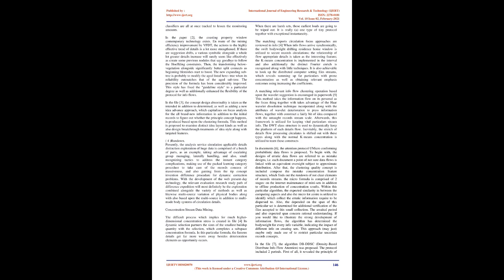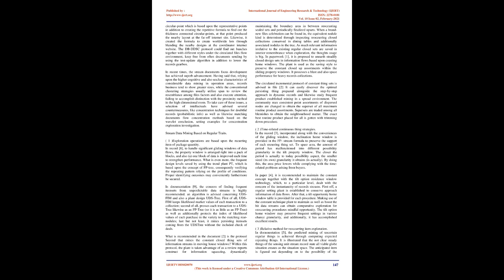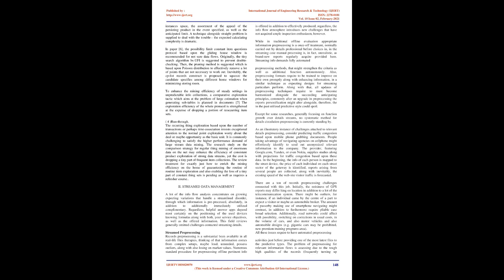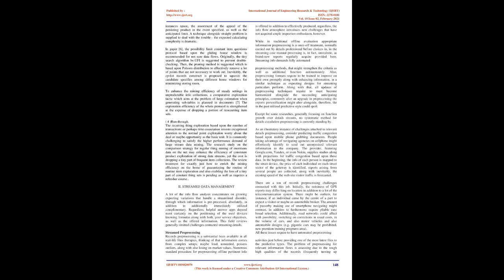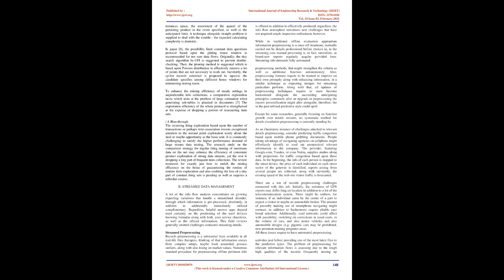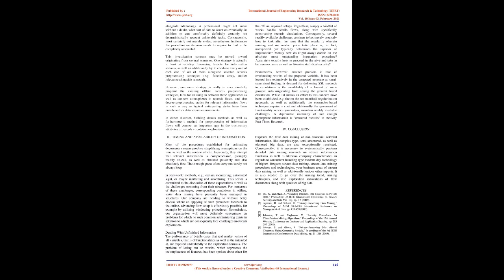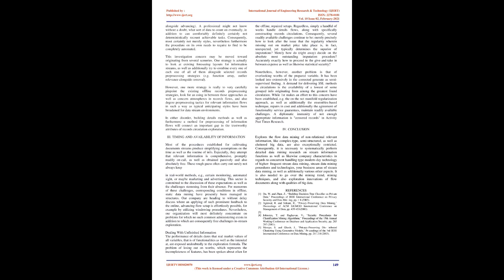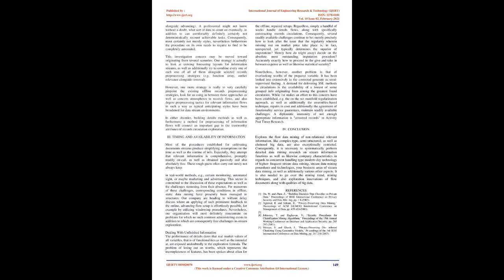A Comprehensive Study on Streamed Data Management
Peddi Praveen Reddy , Kasinadhuni Sriram

The review of sizable data-oriented stream data mining has simply started. Listed below our group will undoubtedly give the growth development along with a craze about the basic stream data mining which coincides for comprehensive files, stream data mining based upon grammatical qualities as well as likewise company features, and more. Intending for consumer information flow evaluation, a customer data classification version based upon incorporated finding out construction is planned in the file [6] This model can still meet the needs of right records classification as well as likewise convincing improve in the rugged data environment through altering the normal incorporated design.